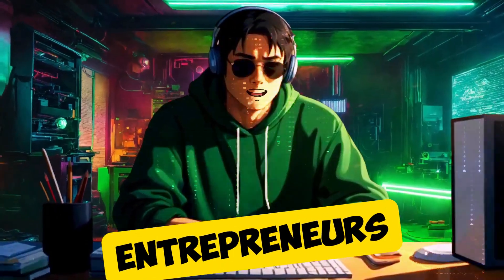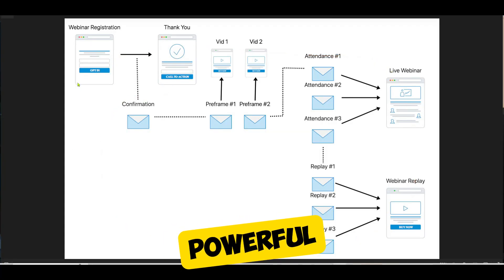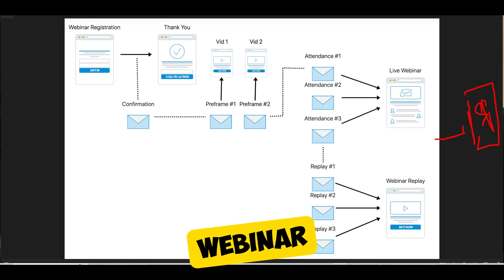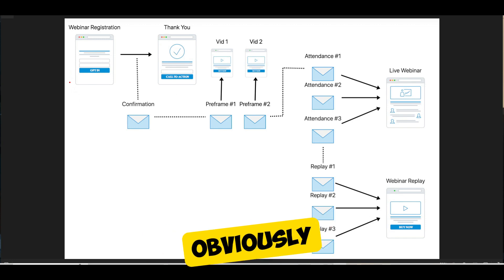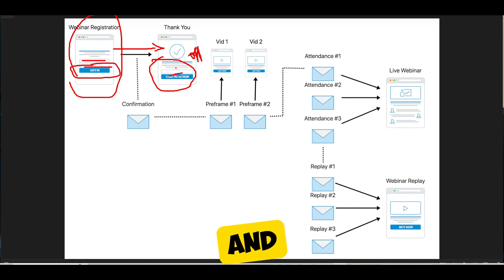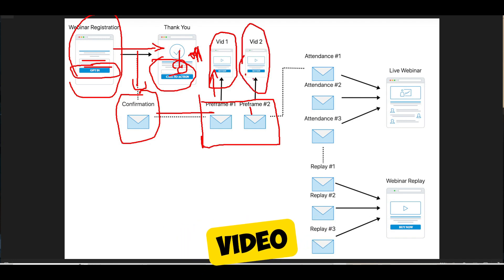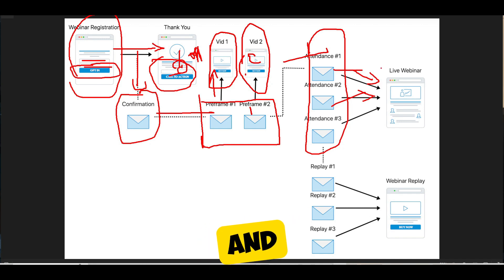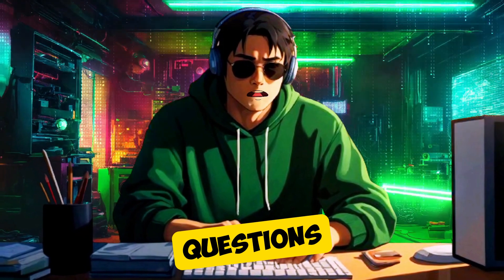What is webinar funnel? How People Making $1M/Month With webinar funnel Complete Blueprint!(2024)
Unlock the secrets of the webinar funnel in our comprehensive guide, "What is Webinar Funnel? How People are Making $1M/Month with Webinar Funnel Complete Blueprint (2024)." 🚀

In this video, we break down the essential components of a successful webinar funnel, exploring how entrepreneurs and businesses are generating massive revenue streams. From crafting engaging content to mastering the art of sales, we provide you with actionable insights and strategies to create your own high-converting webinar funnel.

- The fundamentals of a webinar funnel
- Key strategies to drive traffic and conversions
- Real-life success stories of people earning $1M/month
- Step-by-step blueprint to create your own webinar funnel
- Tips for maximizing engagement and sales

Whether you're a seasoned marketer or just starting, this video is packed with valuable information to help you scale your business. Don't miss out on the chance to learn from the best!

🏆🏆 FREE Resources I Use In My Business Everyday🏆🏆

✅ Get My FREE Funnel/Website Builder [The only tool you need to launch your online business] ➜

🔔 TURN ON BELL 🔔 NOTIFICATIONS